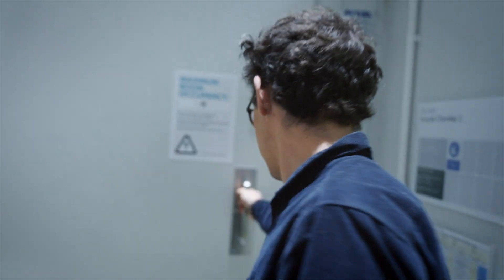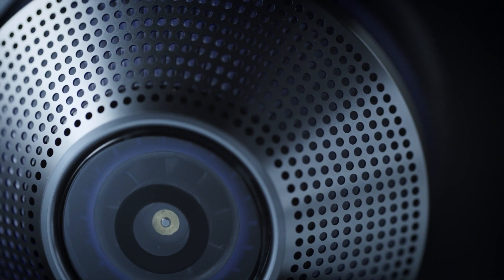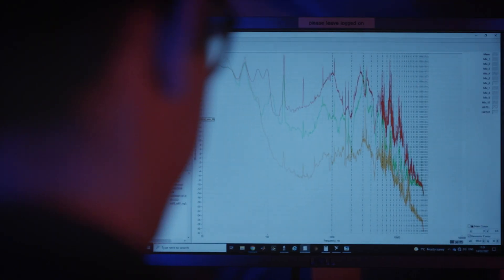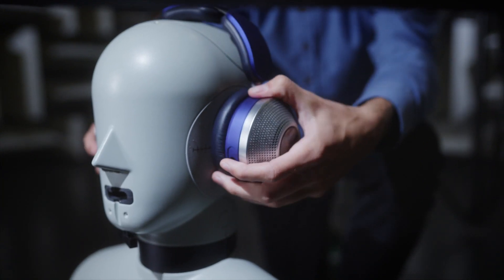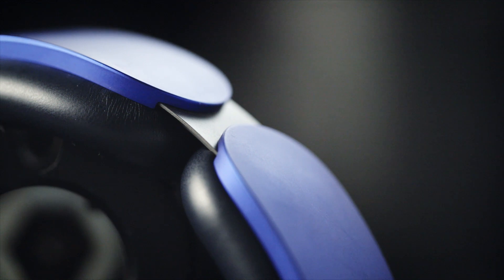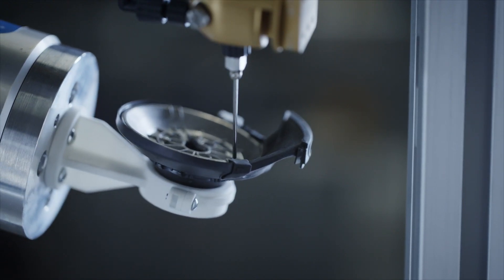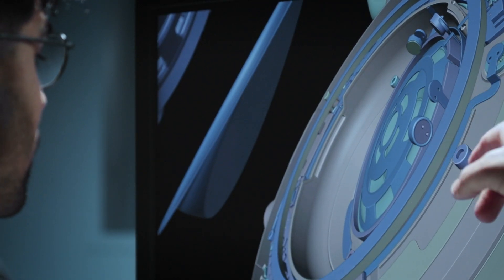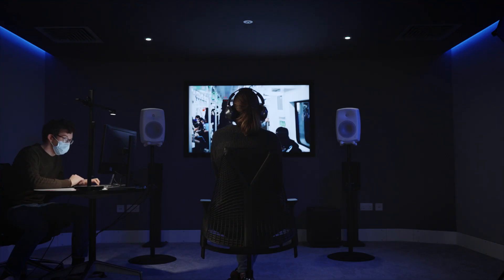See how Dyson Zone™ headphones produce pure, clean audio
Using ANC technology, Dyson Zone™ headphones with air purification are engineered with microphones that listen to external sound, and cancel it before it reaches the ear.

A simulator with human properties allows Dyson to perform many different audio tests, to optimise playback for really pure, clean audio.